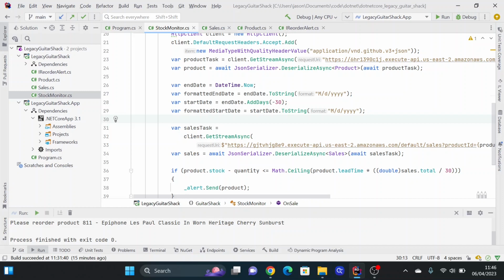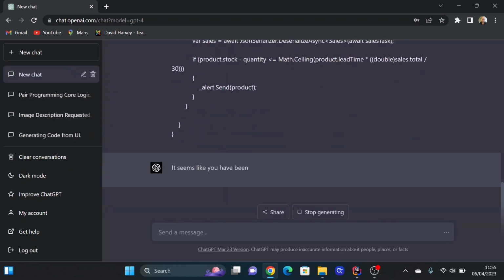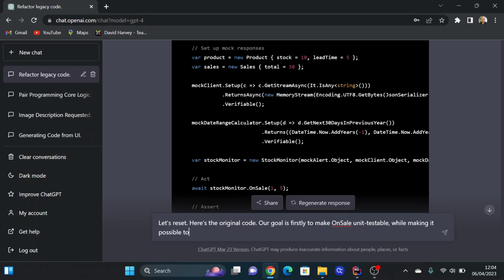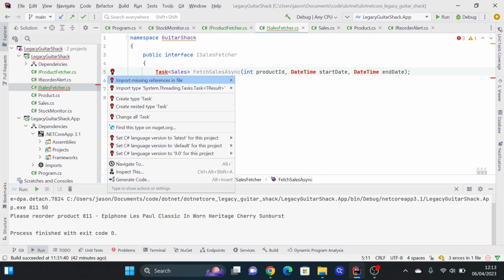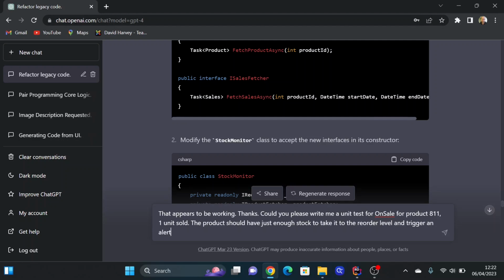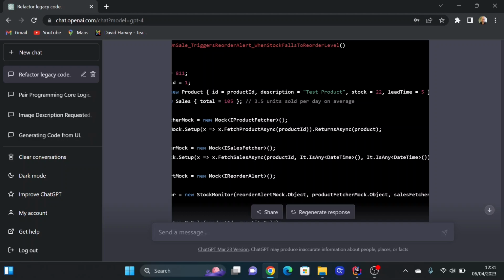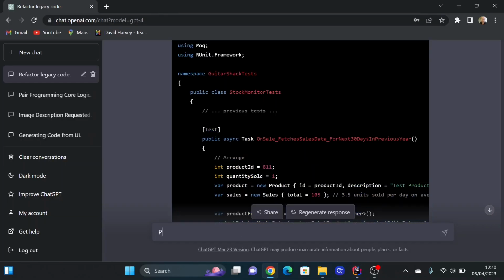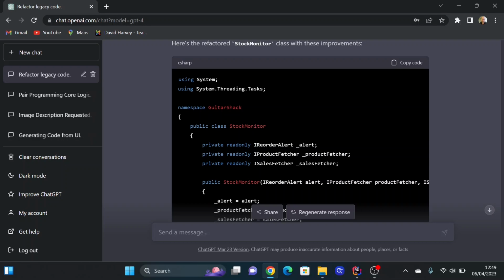GPT meets Legacy Code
Jason Gorman attempts the Guitar Shack legacy code exercise using GPT-4.